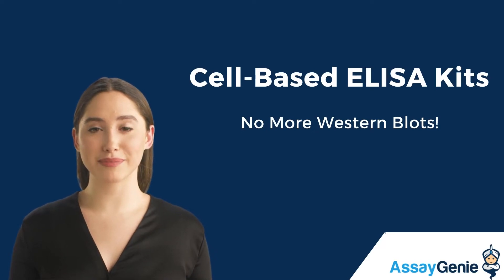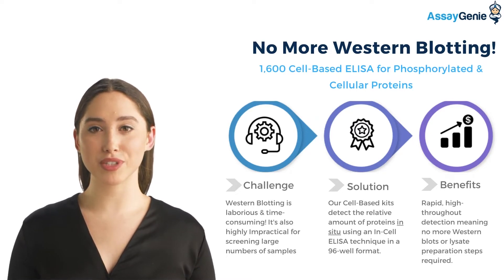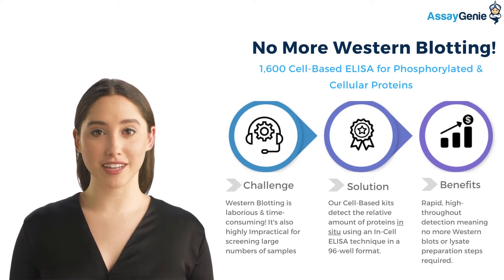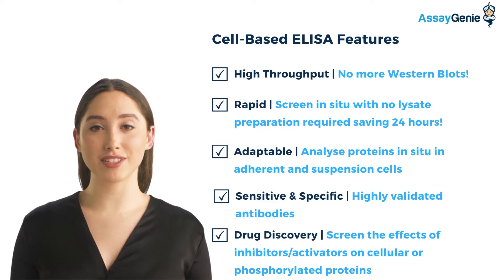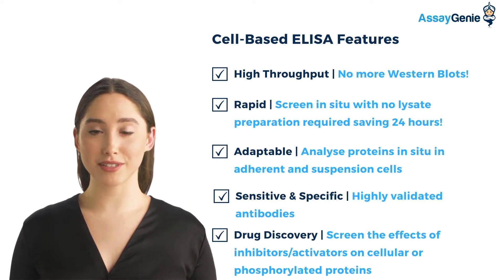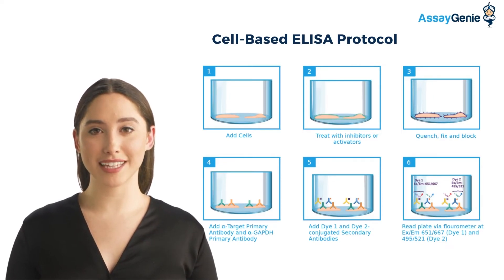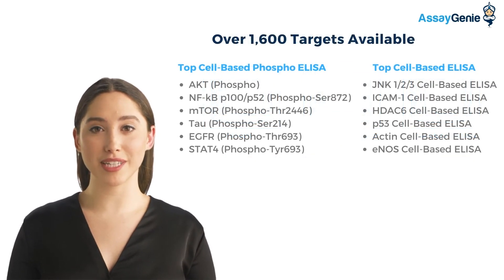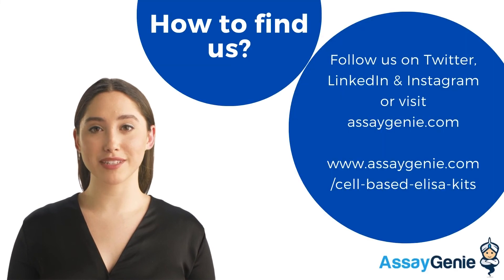Cell Based and Phospho ELISA Kits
At Assay Genie we have over 1,600 Cell-Based ELISA kits to measure the relative levels of intracellular and phosphorylated proteins! Our high-throughput & convenient assay kits eliminate the need for western blot.

00:00 What are the benefits to using cell-based ELISA kits?
00:40 What are the features of cell-based ELISA kits?
01:25 Cell-based ELISA protocol
02:06 Learn more about Cell-based and phospho ELISA kits